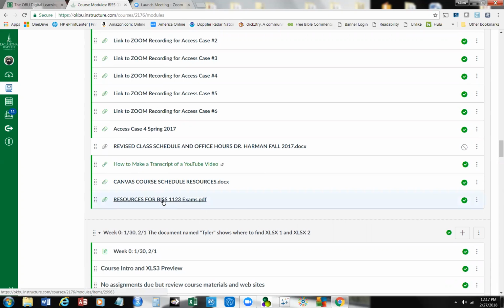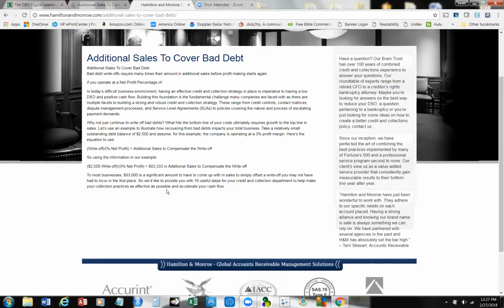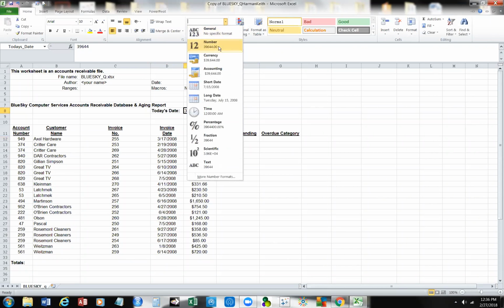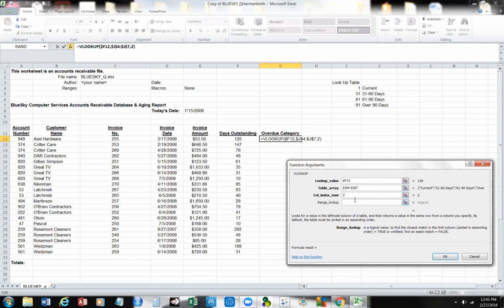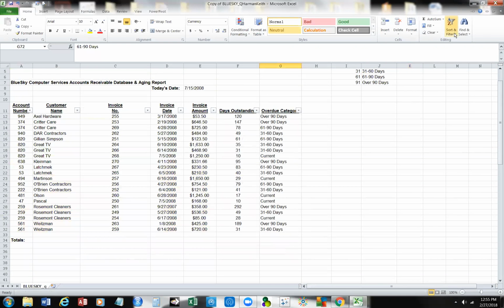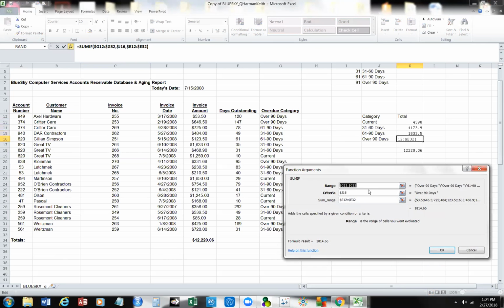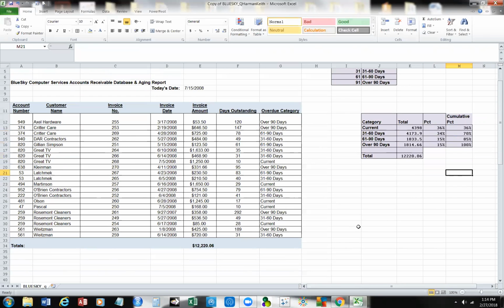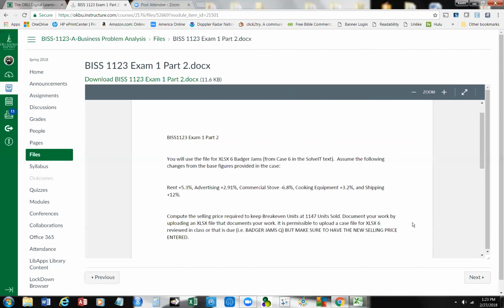Recording BISS 1123 A Tuesday Feb 27 2018